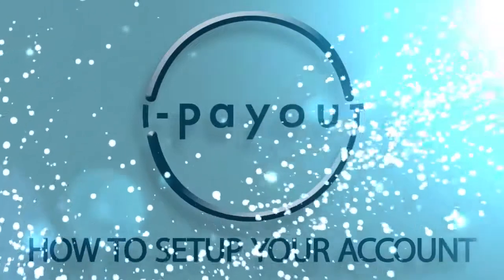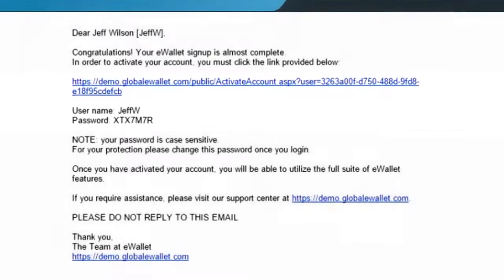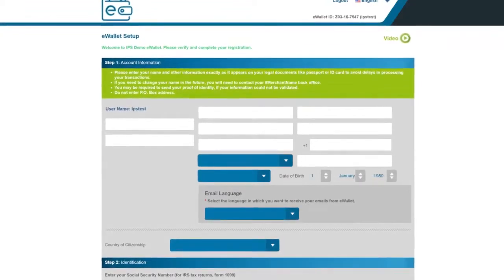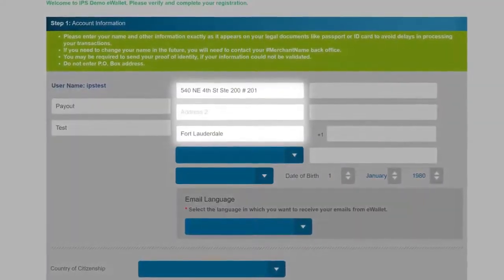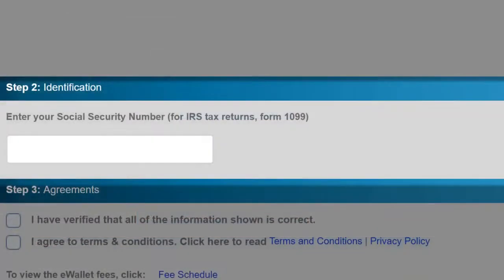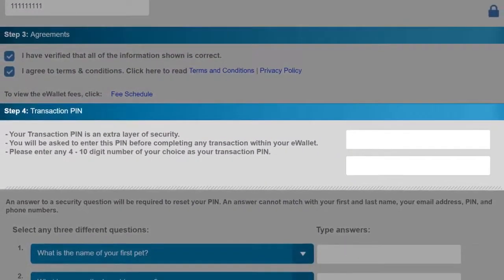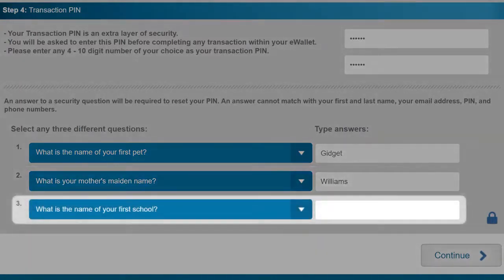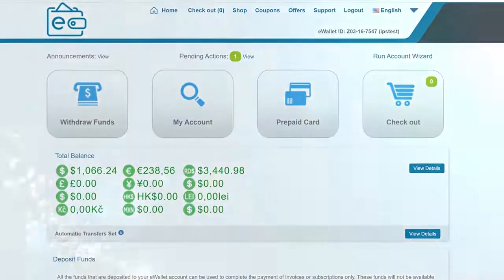Register Your I payout Account | This Is It Lifewave Training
Get paid faster with regestering your I Payout account